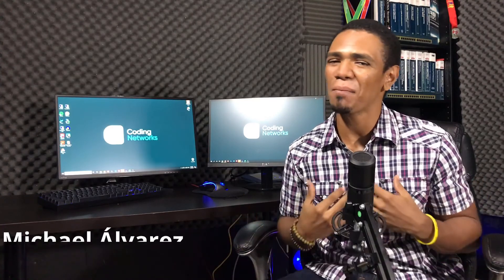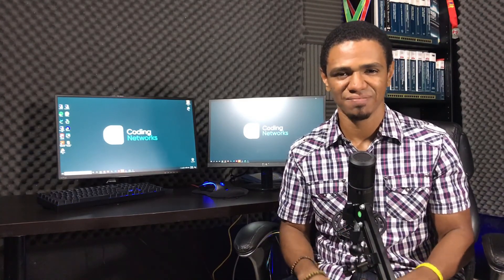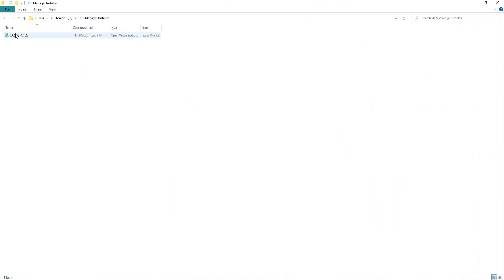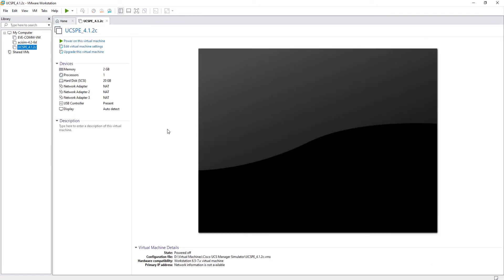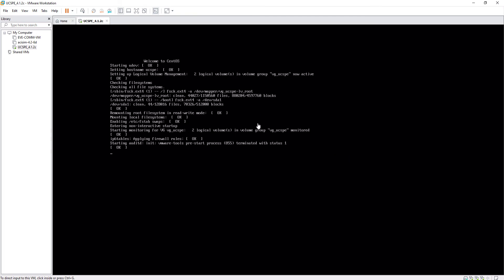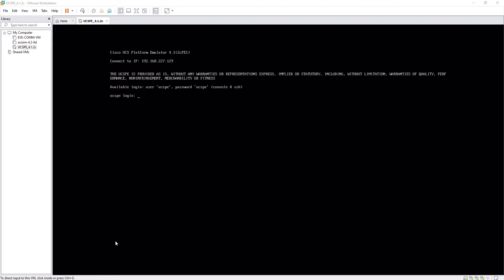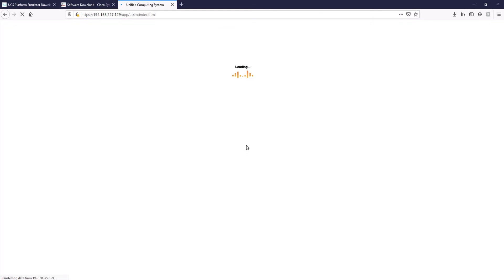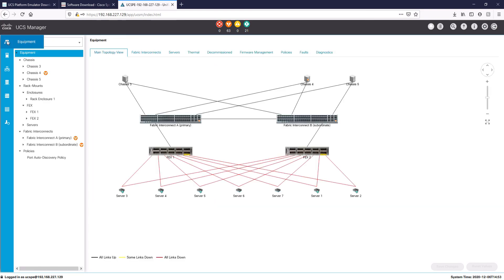How to Download and Install Cisco UCS Platform Emulator on VMWare Workstation 15 for Windows 10?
In this video we are going to learn step by step how to Download and Install Cisco UCS Platform for Emulator on VMWare Workstation 15 for Windows 10.

We want you to share your knowledge or learn with us, share your experience or ask questions in the comment section.

• All music provided is non-copyrighted and is free to use in all audiovisual content comercially, as long as full credit is provided to the artist and promoter.